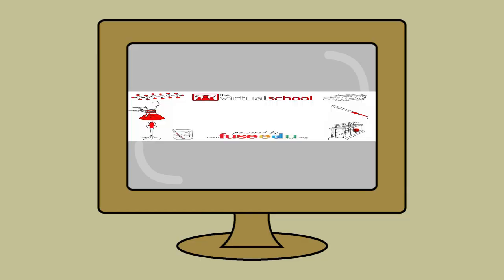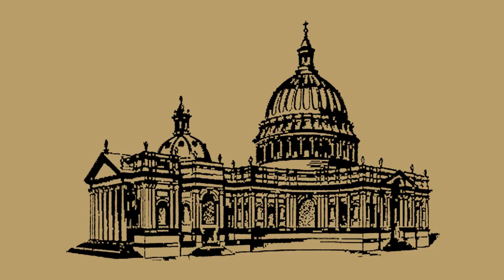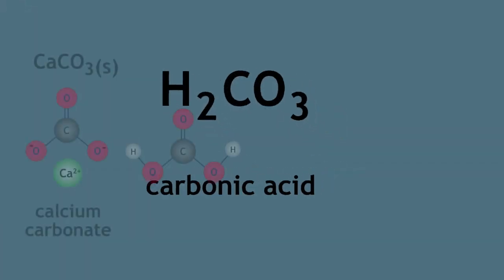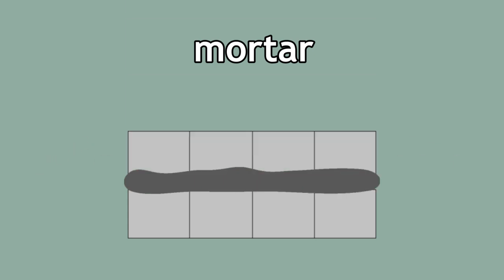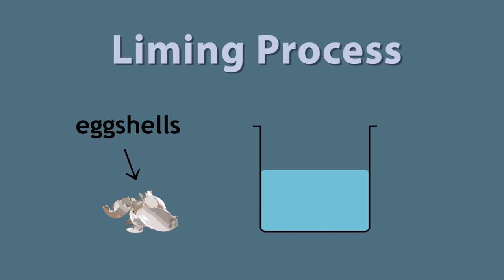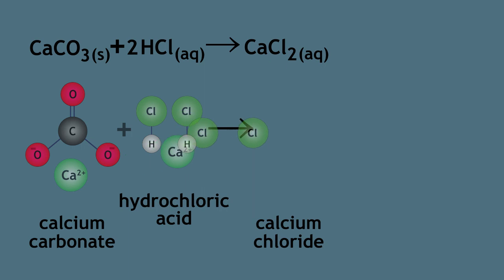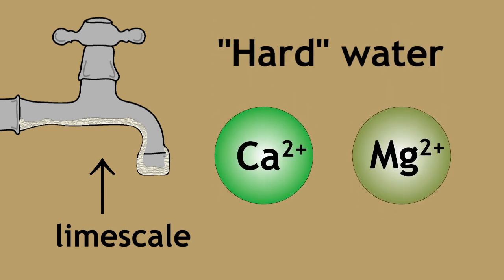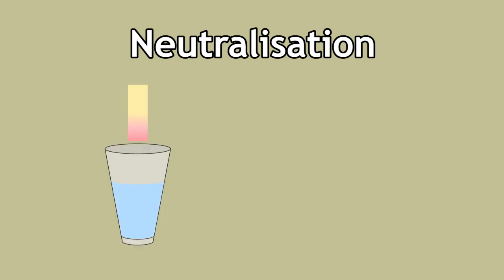What are the uses of Limestone? | Environmental Chemistry | FuseSchool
In this video we give a detailed breakdown of Limestone and what the different uses of Limestone are.